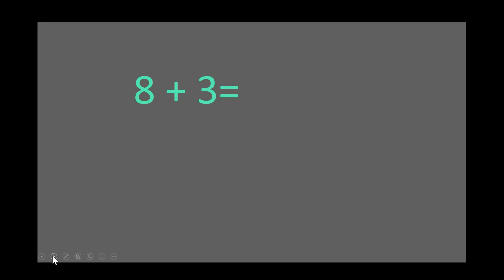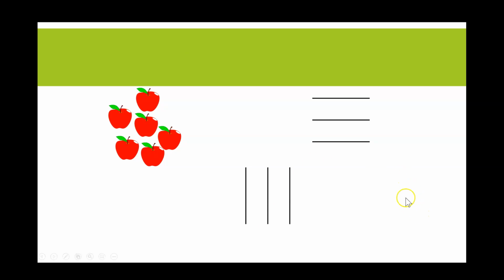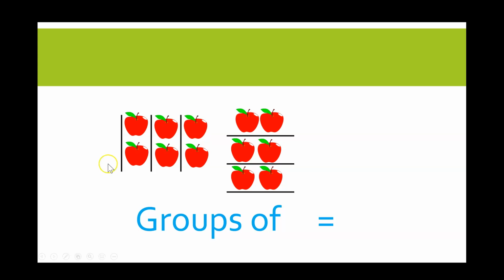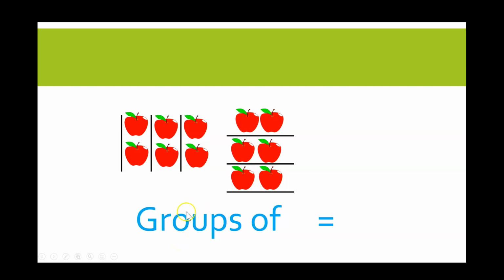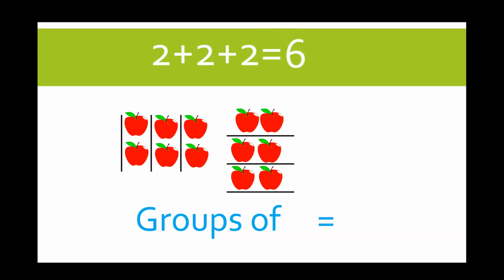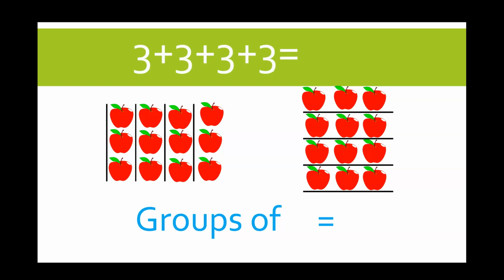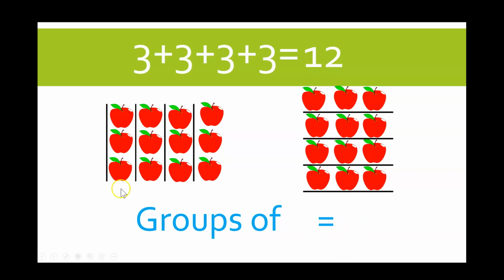Grade 2 Module 6 Lesson 5